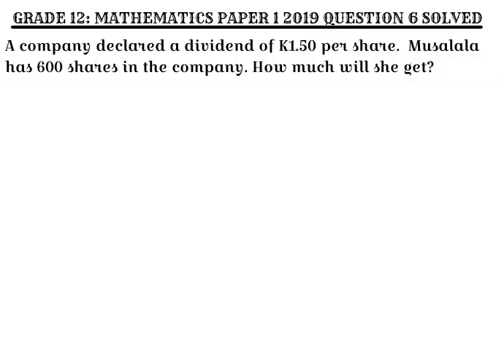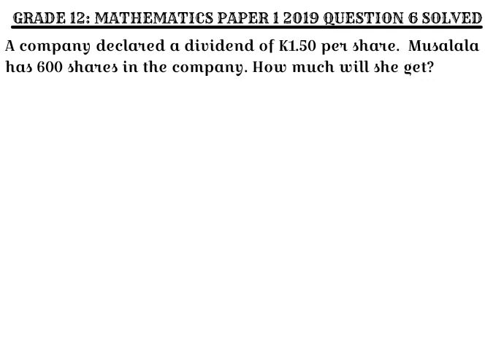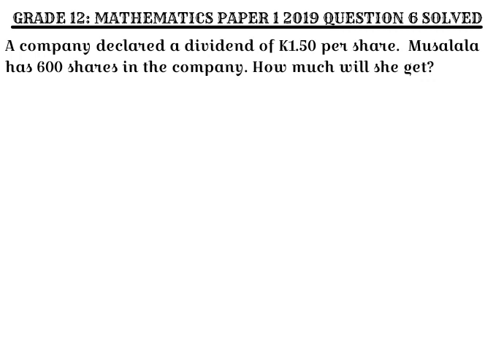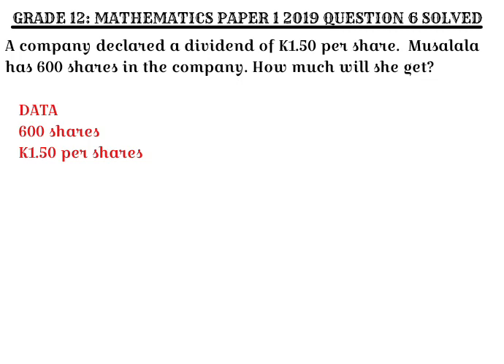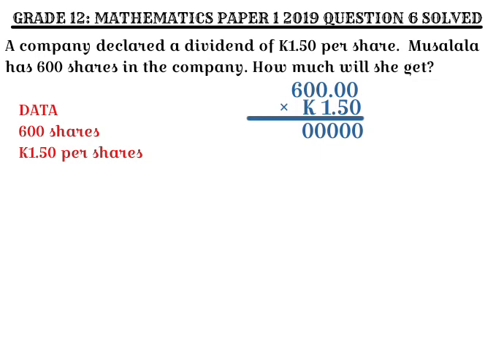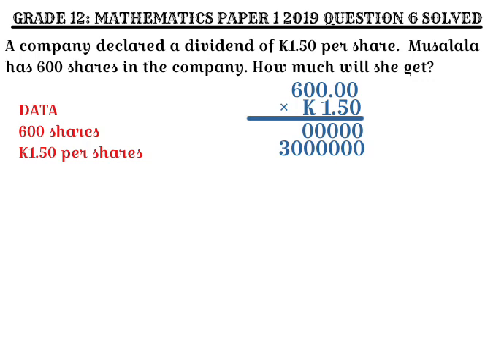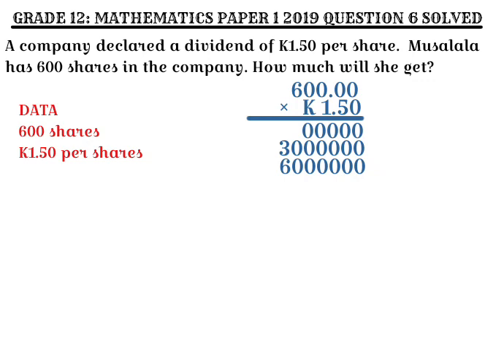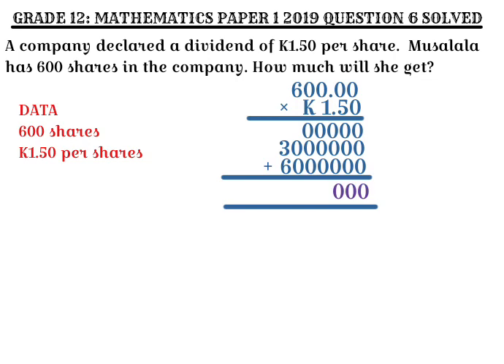GRADE 12: MATHEMATICS PAPER 1 2019 QUESTION 6 SOLVED